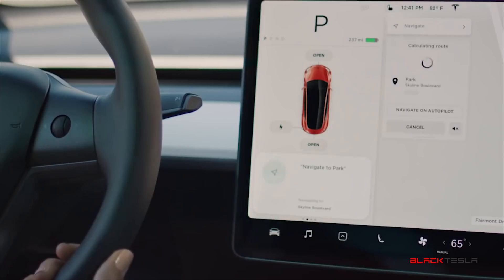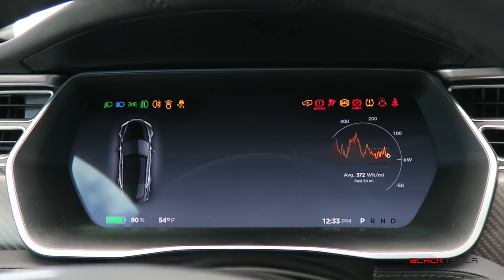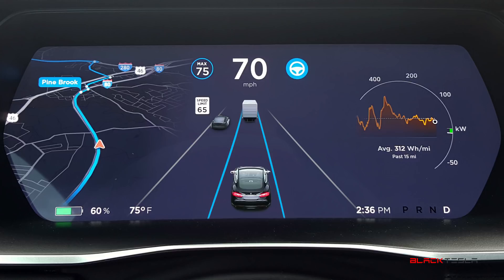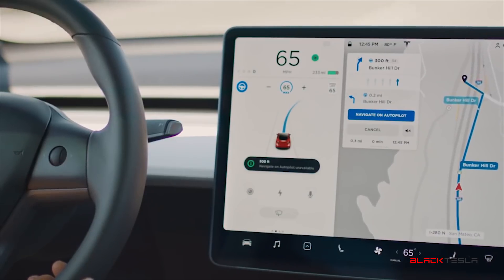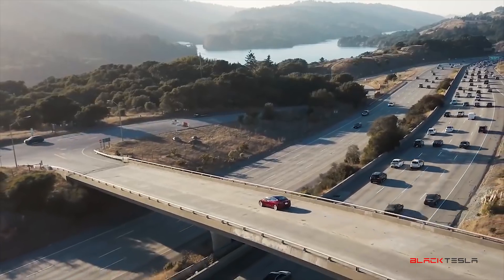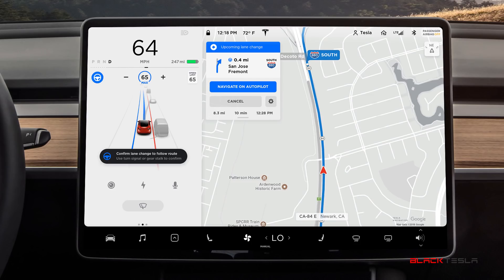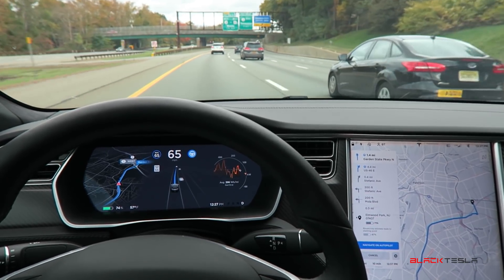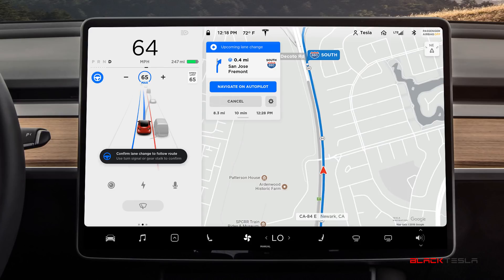How to Improve Tesla's Navigate on Autopilot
We share some thoughts and suggestions on how to improve Tesla's Navigate on Autopilot for both the Model S, X, and 3! Let us know your suggestions in the comments!

CREDITS
Tesla Promo Reel - Tesla
Tesla Model 3 Autopilot Demo - Tesla
Tesla Model 3 Navigate on Autopilot Demo - Tesla